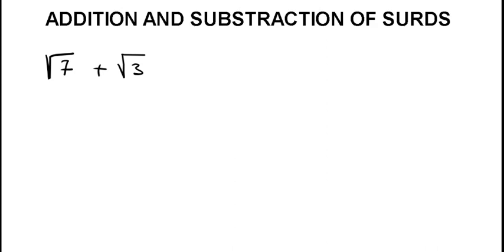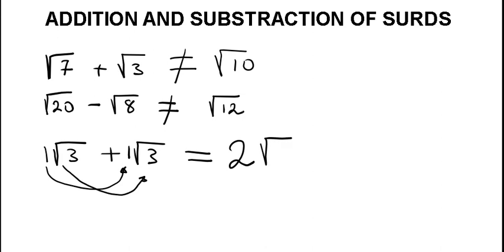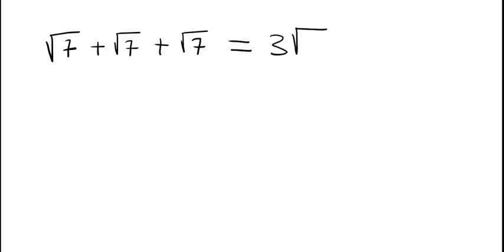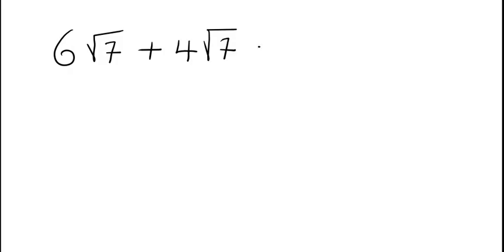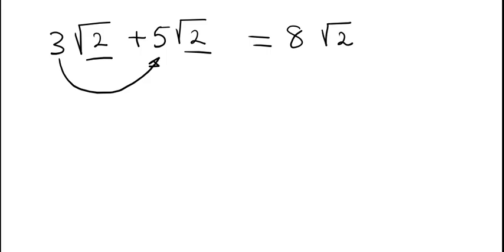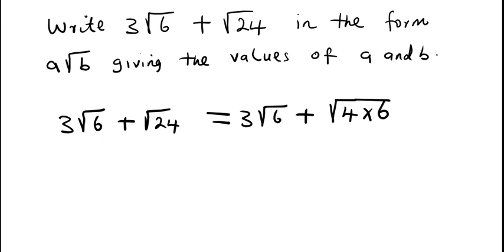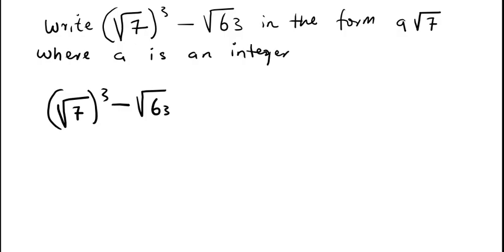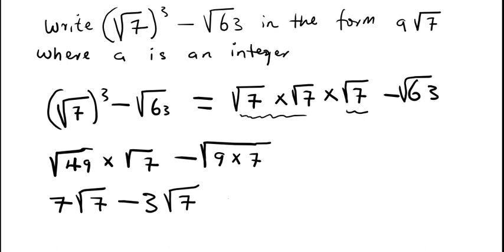SURDS : ADDITION AND SUBSTRACTION - GCSE MATH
In this video,you will learn about addition and subtraction of surds. I used a simple step by step method to show you how to go about adding and subtracting surds which makes it very easy for you to attempt any questions on addition and subtraction.